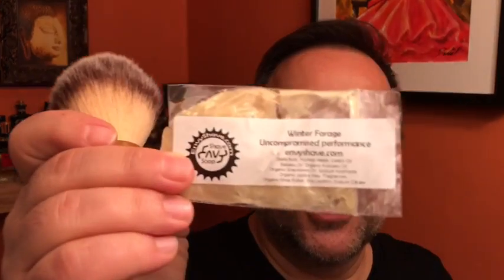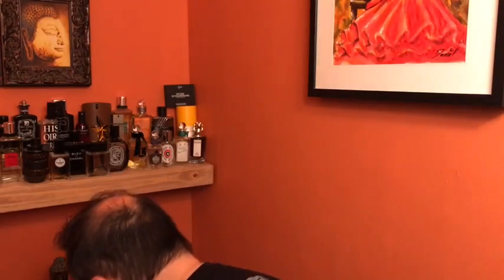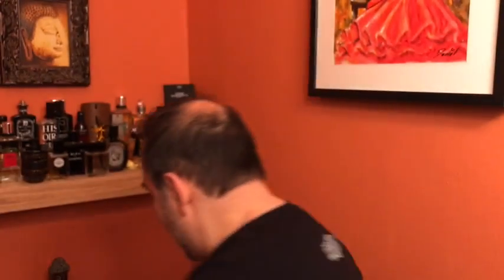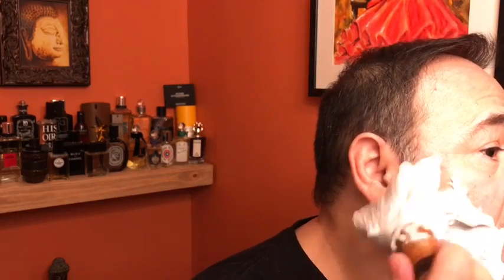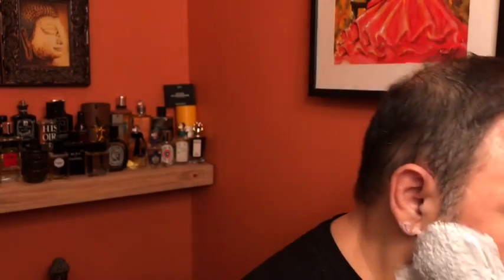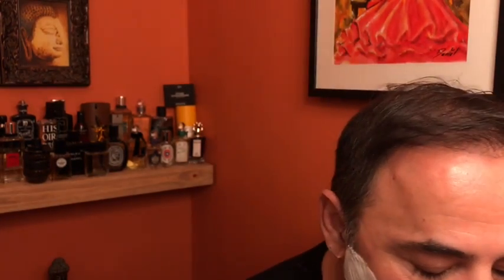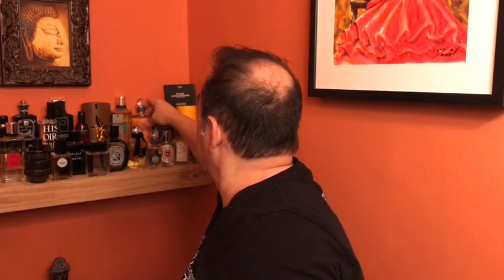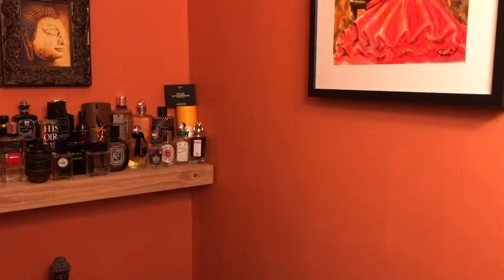New Envy Shave Soap, New Hart Steel Razor & a Shave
New Shaving gear and more